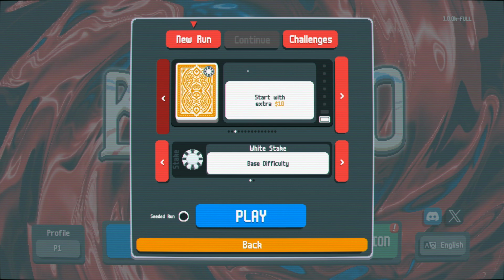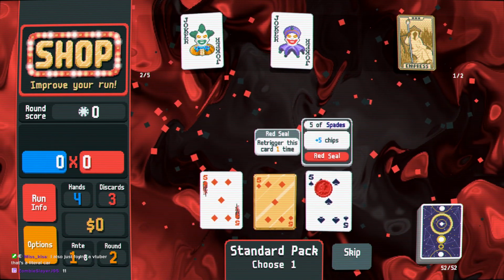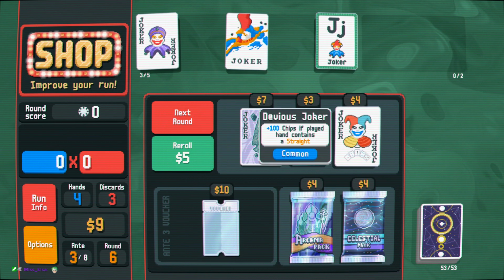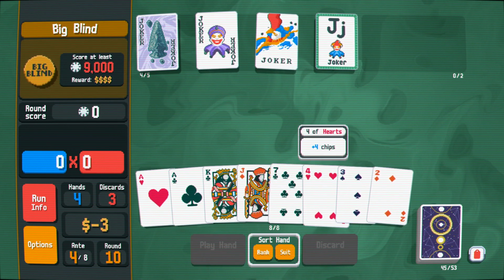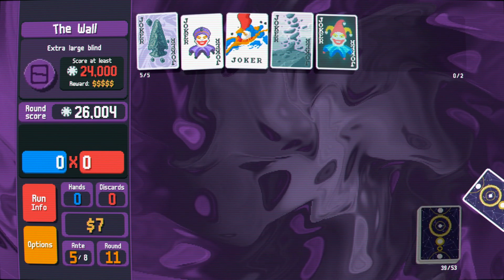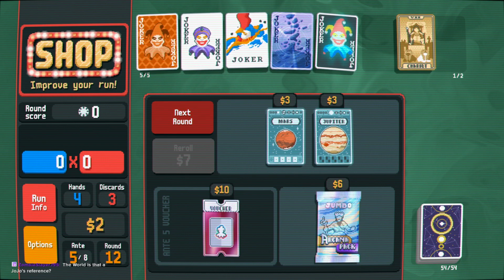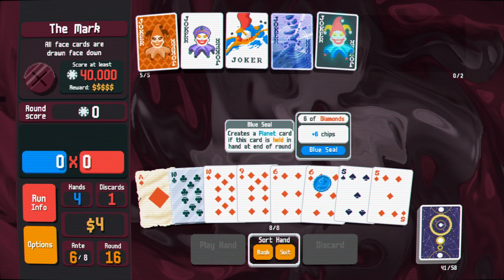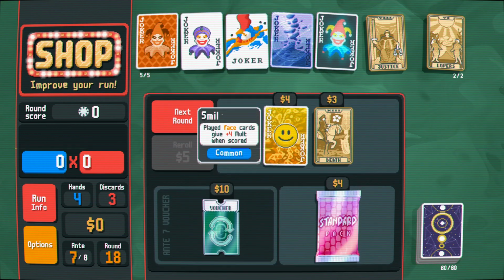Balatro: The Biggest Throw of My Life